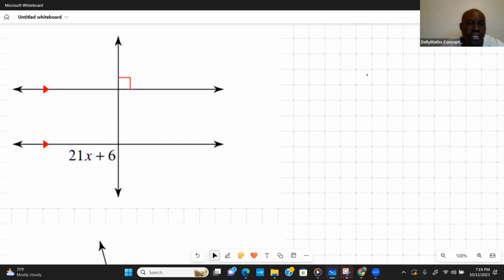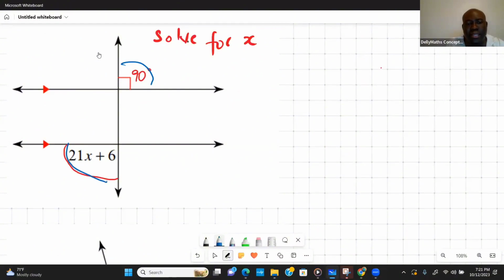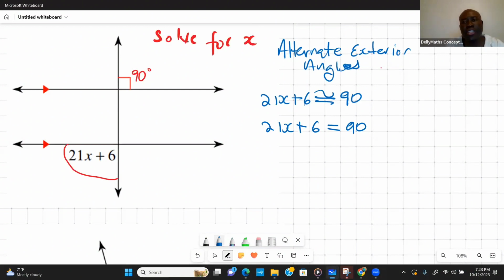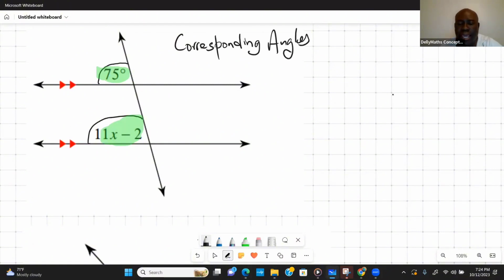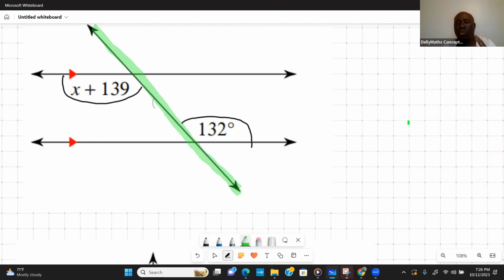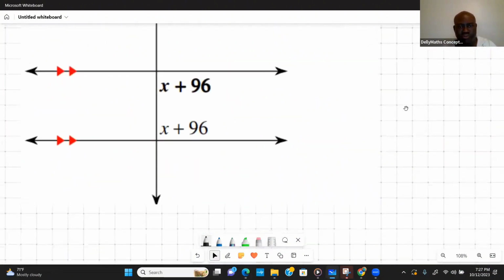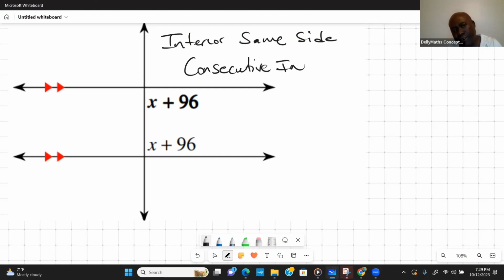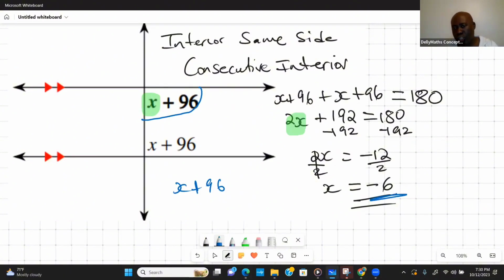Geometry:Transversal and Parallel Lines#dellymathsconcepts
In this video tutorial I looked at using the relationship between transversal and parallel lines to solve problems.